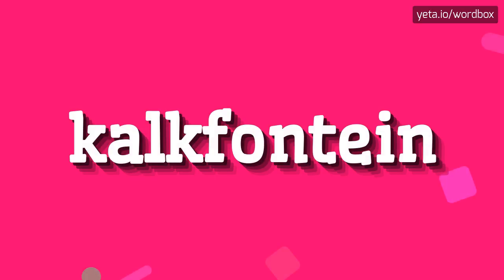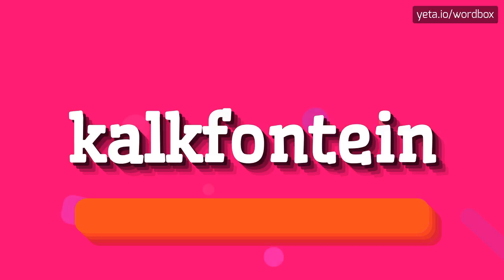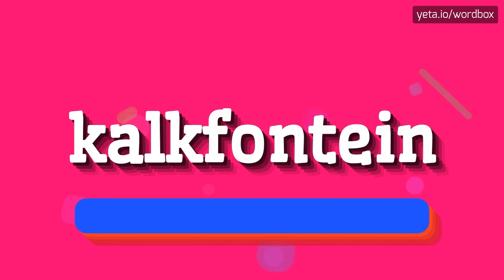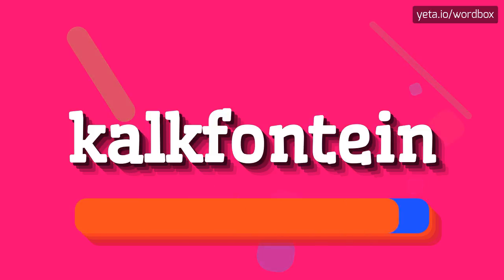KALKFONTEIN - HOW TO PRONOUNCE IT!?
Watch how to say and pronounce "kalkfontein"!